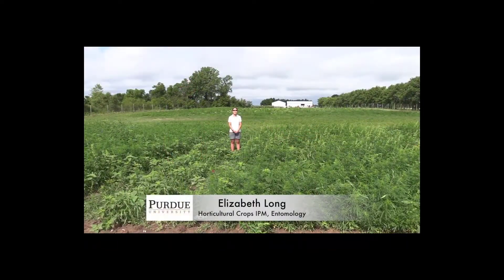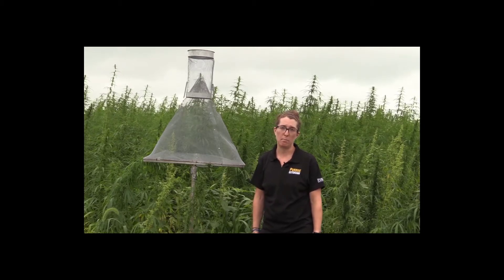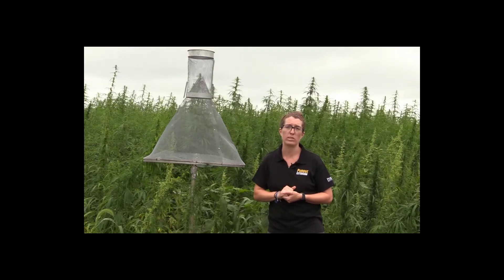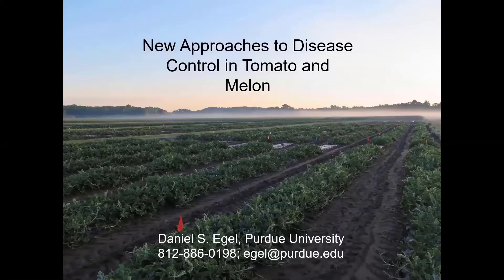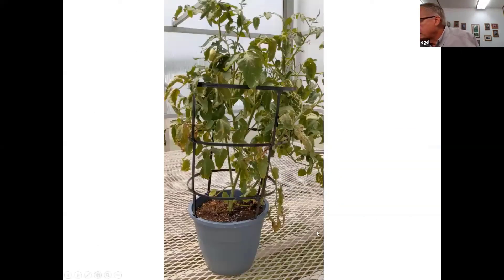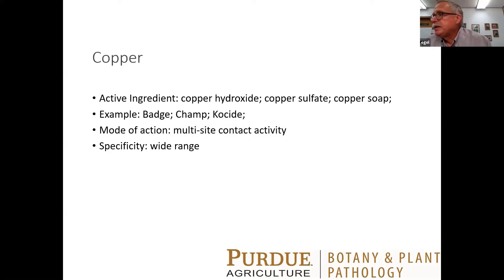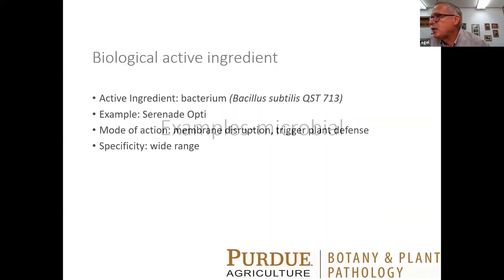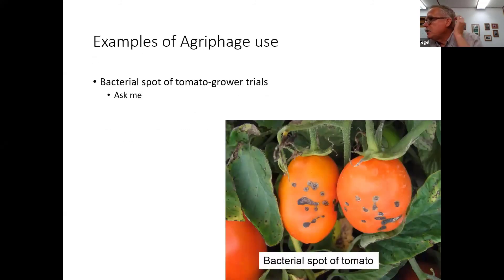Small Farms - Pest Scouting and Biopesticides in Hemp and Disease Control in Tomato and Melon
Hemp; Tomato; Melon; Pest Scouting; Biopesticides; Disease Control

Welcome to the 3rd annual Small Farm Education Field Day hosted by Purdue Extension and the Purdue Student Farm. I am Dr. Petrus Langenhoven, vegetable Extension specialist in the department of Horticulture and Landscape Architecture and co-director of the Purdue Student Farm, and host of this Small Farm Education Webinar Series. The topics featured in this video includes:
1. Pest Scouting and Biopesticides: An Application in Hemp presented by Laura Ingwell, Elizabeth Long, and Zach Serber, Purdue University
We will demonstrate how to scout for insects in outdoor hemp plantings, including tips for walking the field, searching plants, and which clues to look for on plants to determine what insects have been feeding.
2. New Approaches to Disease Control in Tomato and Melon presented by Dan Egel, Purdue University
This presentation will discuss cultural and fungicide management of early blight and bacterial spot of tomato and common foliar diseases of cucurbits such as anthracnose and gummy stem blight. An emphasis will be on alternative products as well as products that may be organically certified.